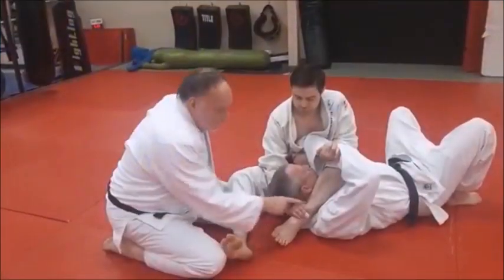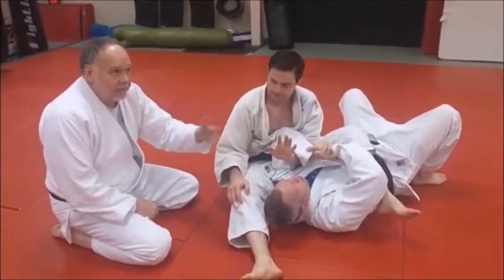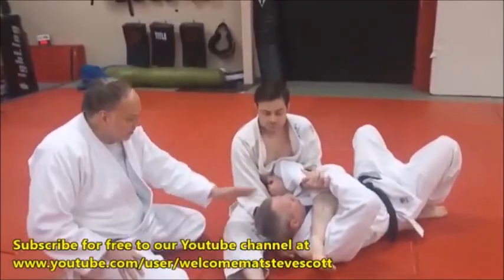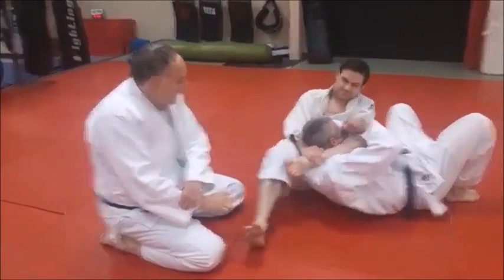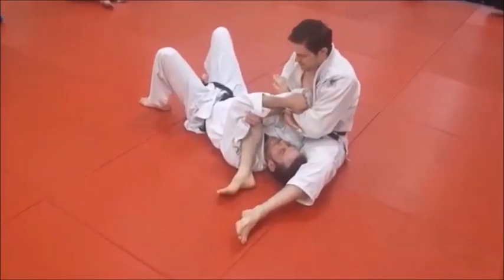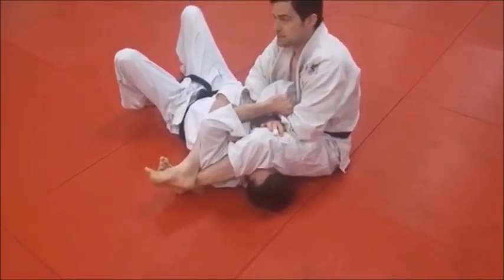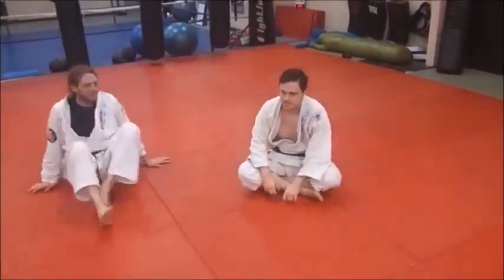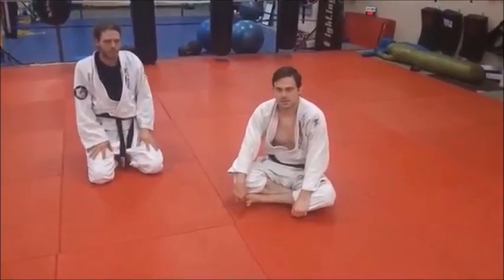LEG STRANGLE & TRIANGLE CHOKE FROM LEG PRESS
Sankaku Jime (Triangle Choke) and Ashi Jime (Leg Choke) are used to get the tap out when you control your opponent in the Leg Press position.